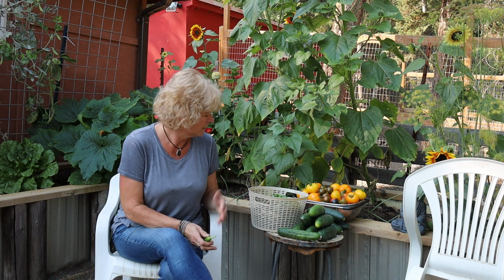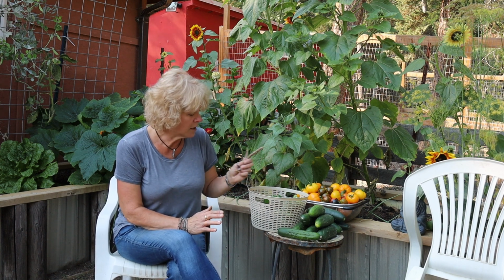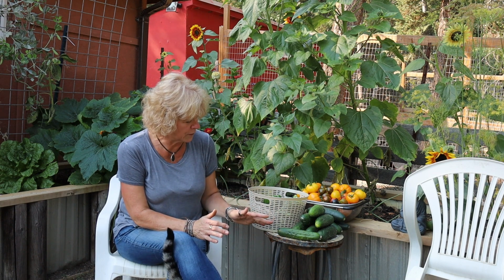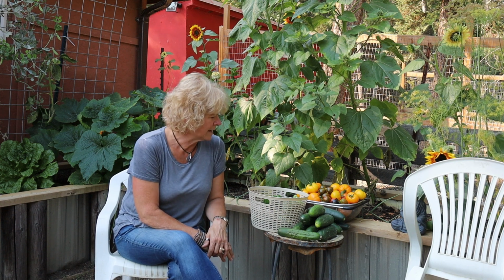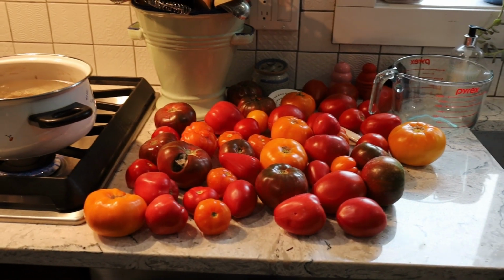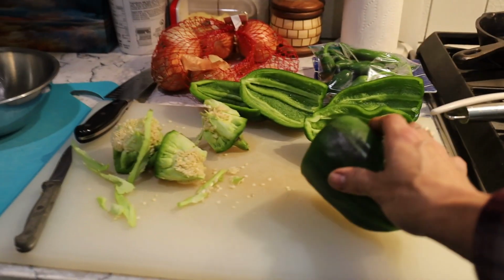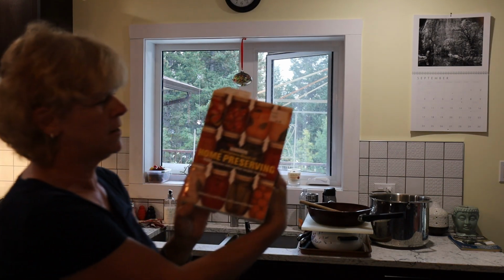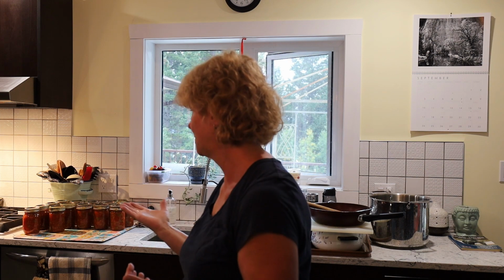Tomatoes, Peppers, Cucumbers & Beans & Making Salsa